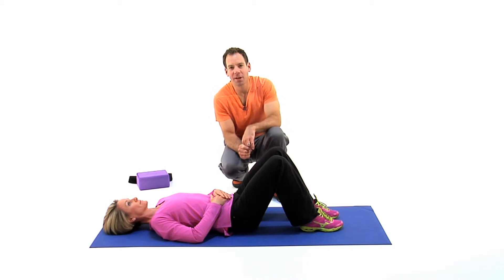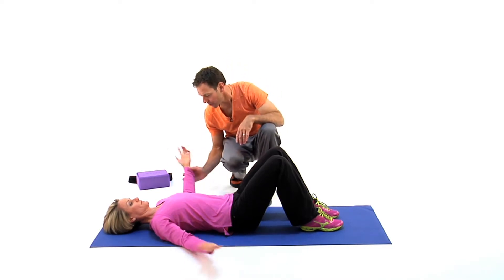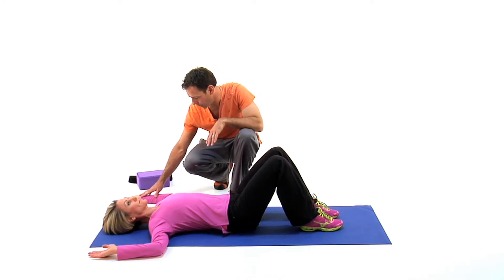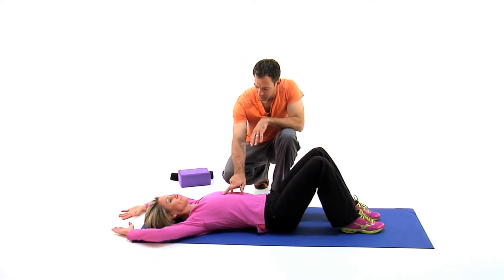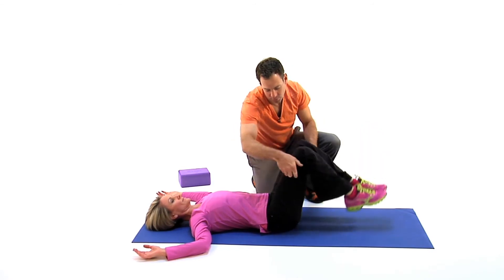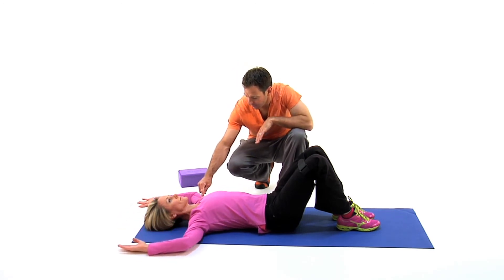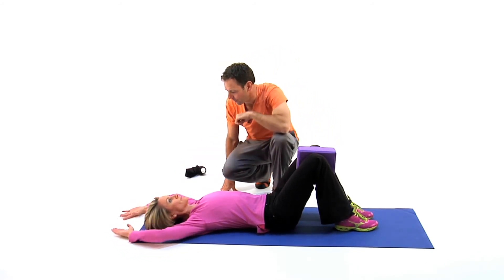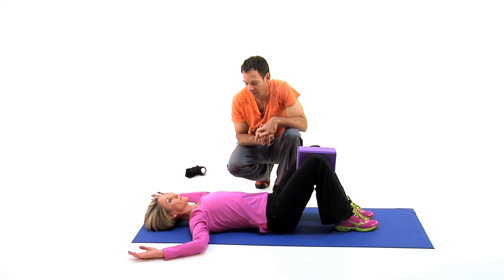Hook Lying Floor Glides with Option of Block or Strap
Purpose:This exercise neutralizes the pelvis , promotes thoracic extension, and external rotation of the humerus. Lengthens the front arm lines opening the chest. Increases mobility in the scapulas, clavicle which benefit the AC joint. The use of block or strap can help stabilize the pelvis and SI joints and reposition the femurs.

Helps: This exercise helps improve mid back pain and sometimes types of shoulder pain while stretching the chest.  Correct poor slouchy posture, and help low back pain.

What's the Integrative Health Inc. YouTube Channel all about?

Brian Bowen, M.S.Ac., Dipl. Ac. (NCCAOM)®, LAc, CMT, PAS
Brian is a nationally certified acupuncturist, licensed in the state of Colorado for
acupuncture and medical massage. He is also certified by the Egoscue Method as a
Postural Alignment Specialist, corrective exercise specialist, and personal trainer. Brian is a serial entrepreneur in the health and wellness space. Brian Is the founder of Integrative Health Inc. Wellness Center, Outch Brand, Dāo Needle Therapy, and All Things Good For You podcast, and public speaker on health and wellness.
During his 20 plus years in practice, Brian has specialized in musculoskeletal issues, and has collaborated with a variety of specialists to improve therapy outcomes. His high-volume practice affords him the ability to work hands-on with patients to combine different modalities in order to best relieve pain. most recently, Brian has been doing research and designing protocols for Dāo Needle Therapy, developing Outches amazing brand, and launching All Things Good For You podcast.. Brian has dedicated his life to the study of the intricate human being and the use and development of natural base therapies that support healing.

Our content and resources provides anyone looking to improve their health and wellness with the most amount of information possible to help improve the health and optimize their lives. We provide information on passive and active therapies and believe in the least invasive theories first approach.
Whether you are interested in our company, services, or products there is something of value for you here!

Visit our unique healthcare and wellness center in Greenwood Village, Colorado and meet our amazing providers!

We use both natural and conventional medicine, and house a variety of highly qualified practitioners in their field of expertise such as: acupuncture therapy, massage therapy, Egoscue, chiropractic alignment, laser therapy, medical aesthetics, Bioidentical Hormone therapy, and many more.

Our mission is to provide services emphasizing wellness of the entire person.

Integrative Health is a name you can trust when it comes to your health care needs.

Here at Outch, we believe everyone should enjoy what life has to offer without enduring pain. We are your pain relief company.
Outch's proprietary herbal formula is built on top of a 2000 year old formula giving it time tested effective results. This combined with its founder having over 22 years of hands on experience treating pain makes Outch a special company. Outch has its stand alone herbal formula or their herbal formula with the added power of CBD hemp oil. This combination provides a one- two punch relief for everyday muscle aches, chronic pain, sports injuries, and stiffness.
Outch is made with the highest-quality certified herbs and CBD from organic hemp oil. Outch ingredients are extracted with the utmost integrity to ensure the healing properties remain pure and concentrated, to promote natural muscle pain relief and other benefits.
Do not settle for a lesser version of your best self when you can feel your best today.